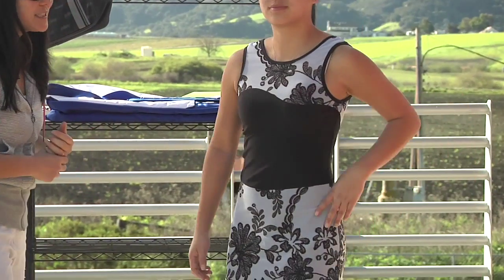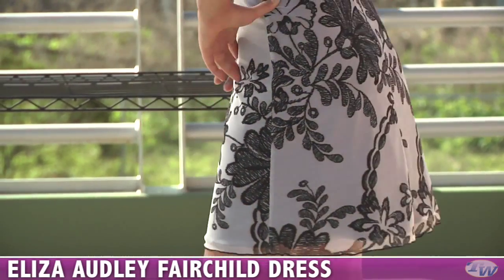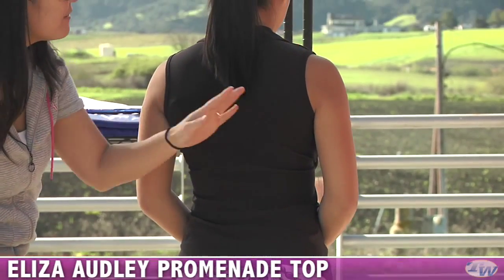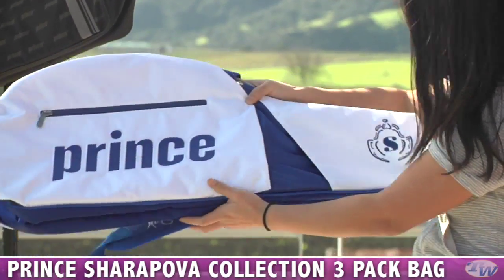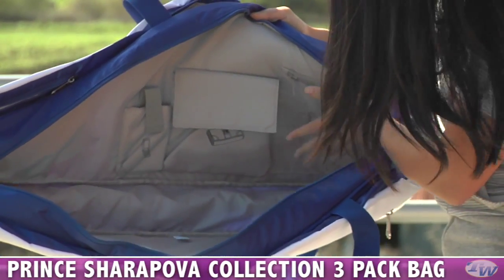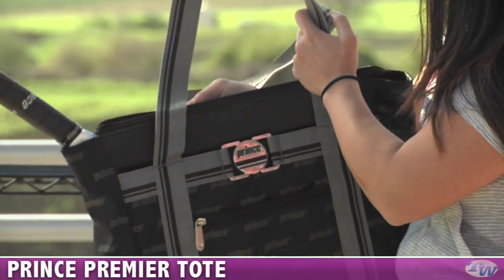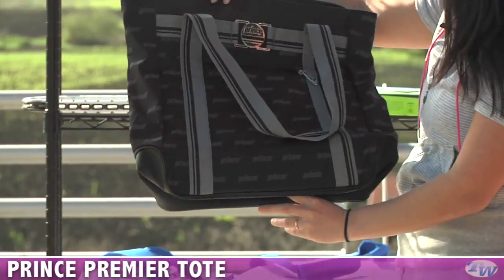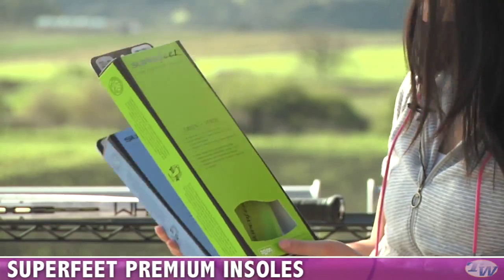Tennis Warehouse Women's VLOG #110